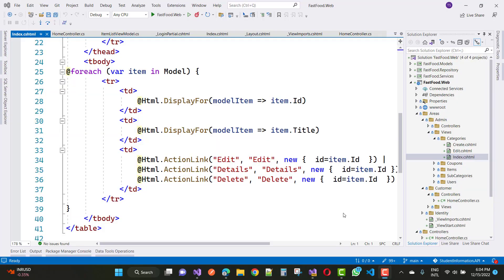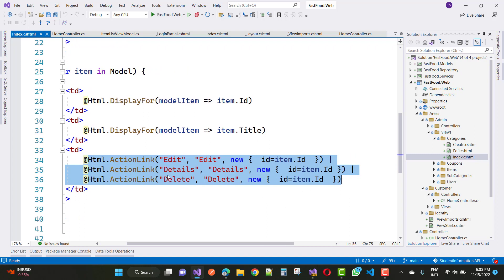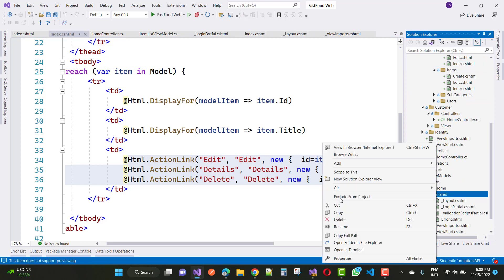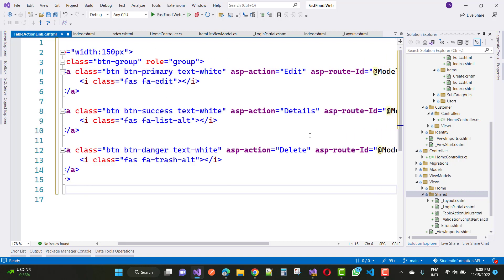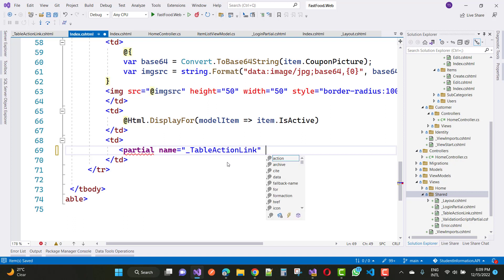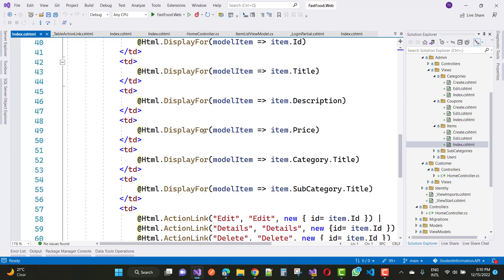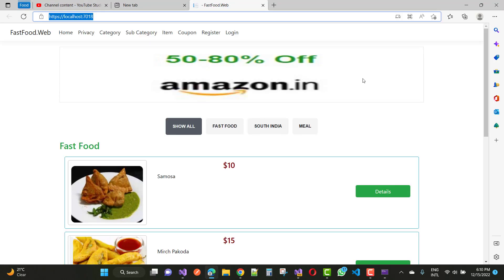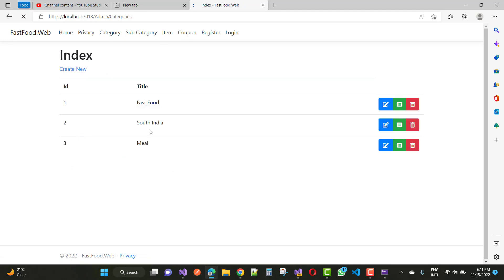Remove Duplicate code in ASP.NET CORE | Optimization of code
In this video, I am going to teach you, how to remove duplicate code.